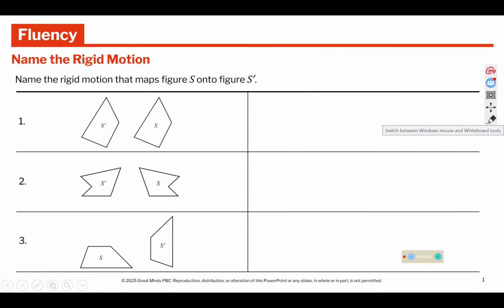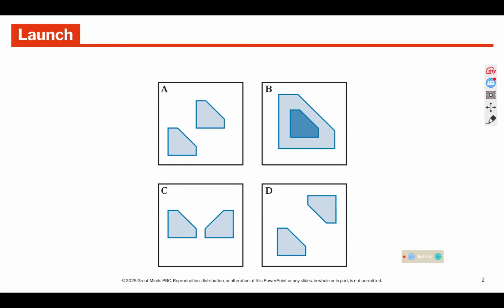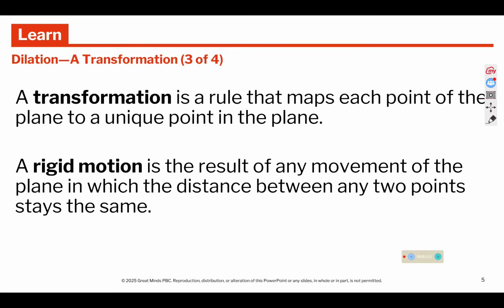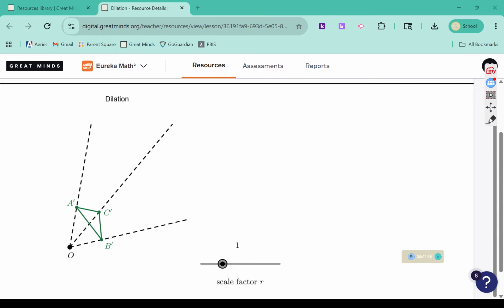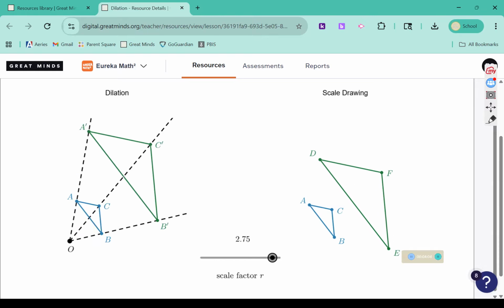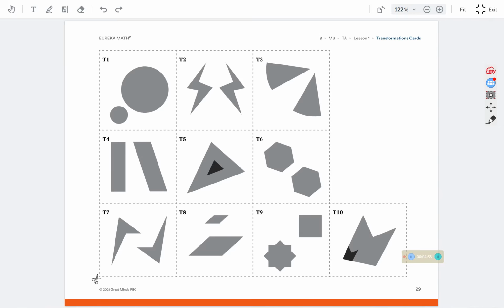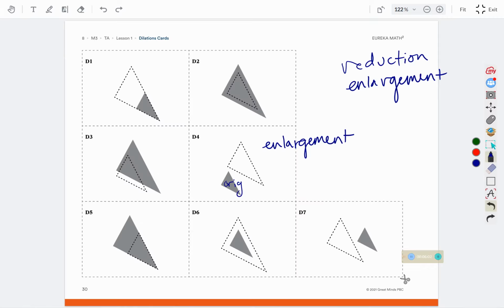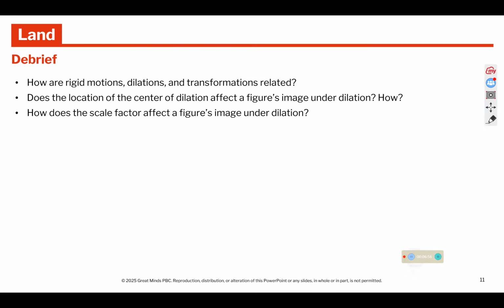8th Grade Module 3 Lesson 1 (Eureka Math Squared)